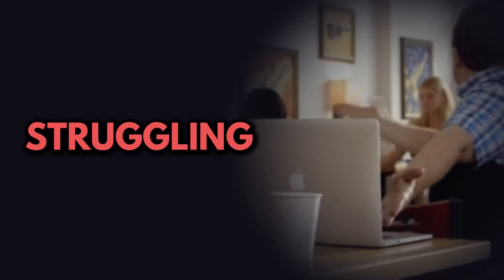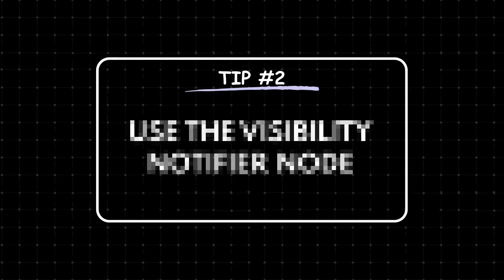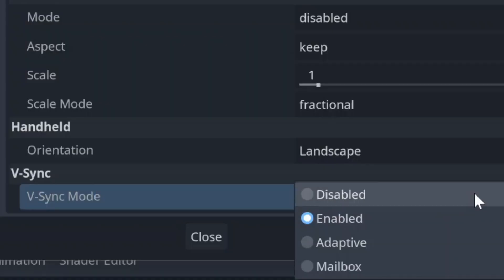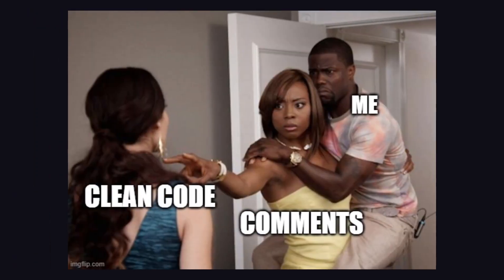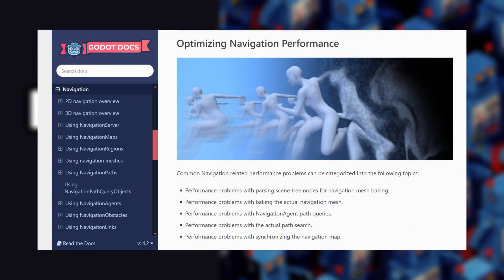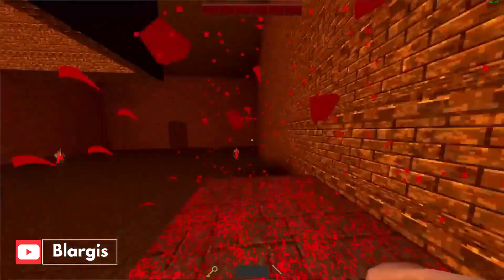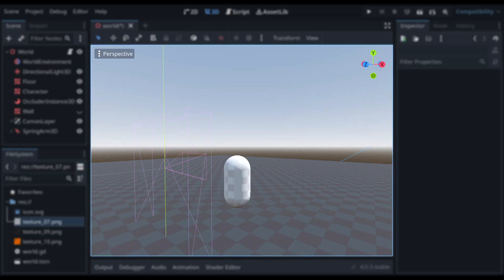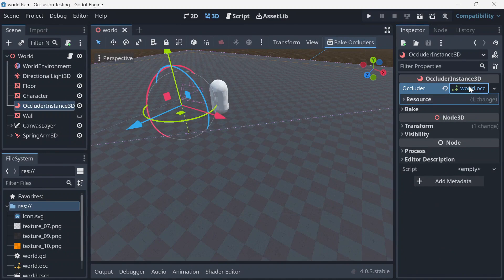7 Optimization Tips to 10X your Game Performance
Learn 7 Godot Optimization Tricks that will help you optimize your Godot game for better performance and gameplay.

00:00 7 Godot Optimization Tips
00:10 Use static typing over dynamic typing
00:48 Use the VisibilityNotifier node
01:25 Disabling the VSYNC property
02:07 Cleaning your code
02:46 Optimizing your Enemies
03:45 Use Baked Lighting
04:22 Occlusion Culling